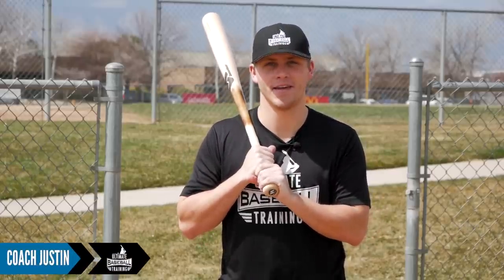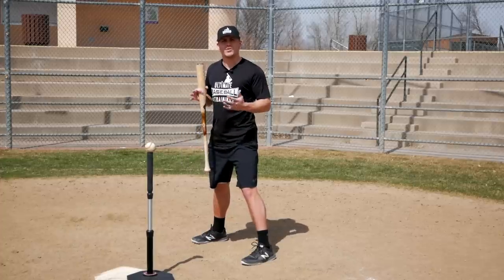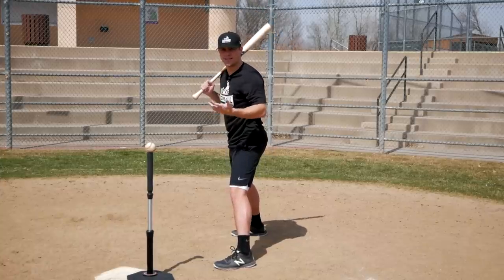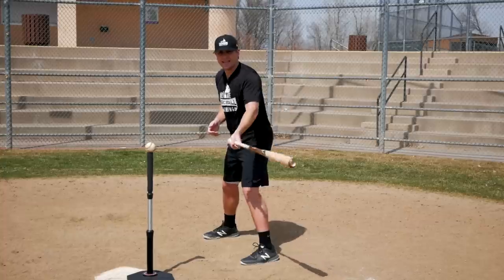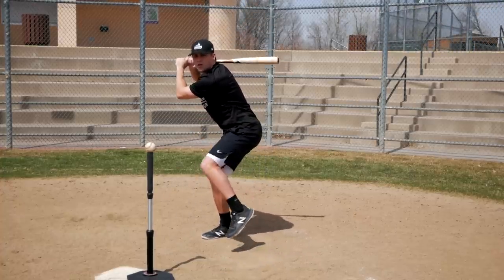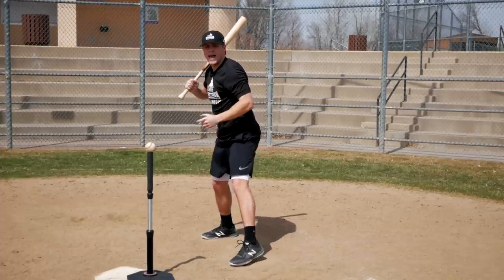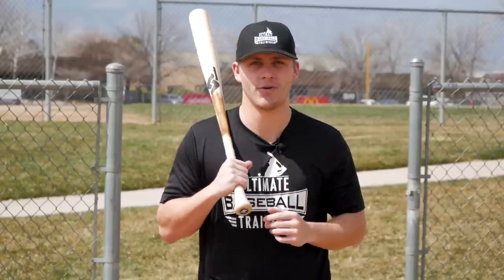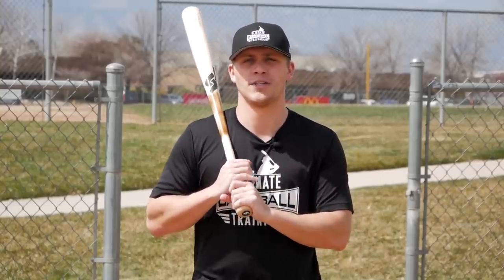How to HIT A BASEBALL (Step-By-Step!)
Bat Speed Boosters Workout HERE!

In today's video, Coach Justin from Ultimate Baseball Training shows you how to hit a baseball step-by-step! If you are looking for a beginner's guide to hitting, this is it!